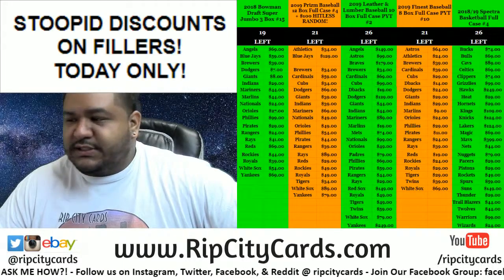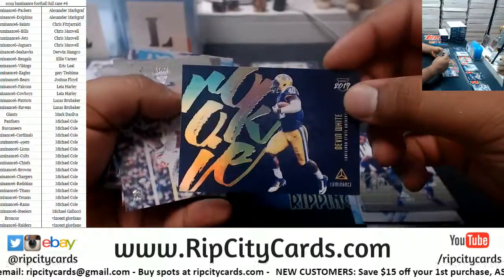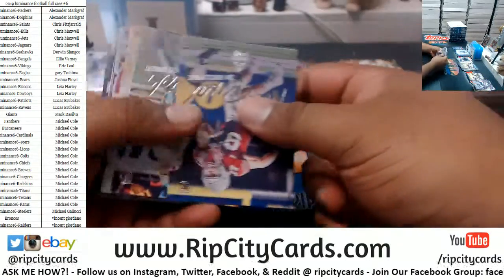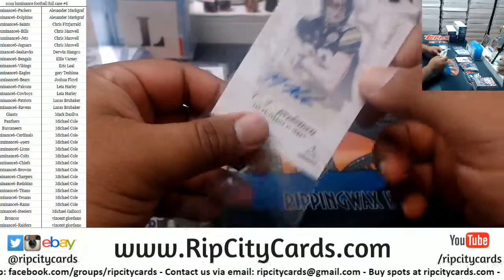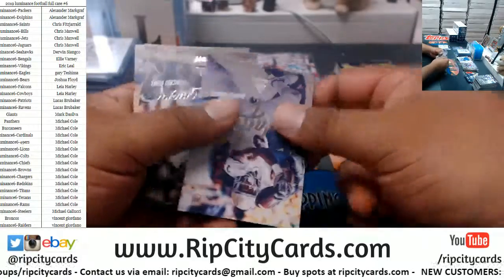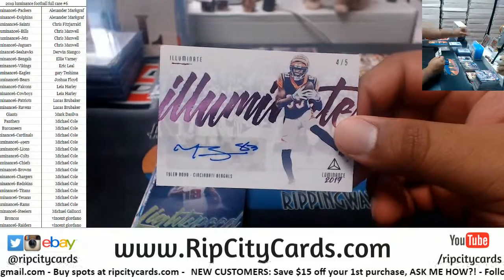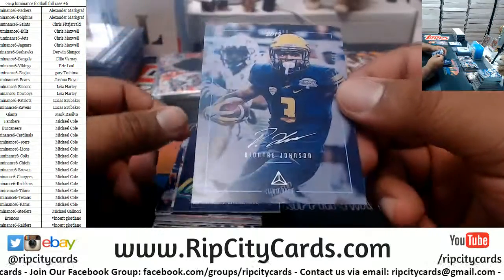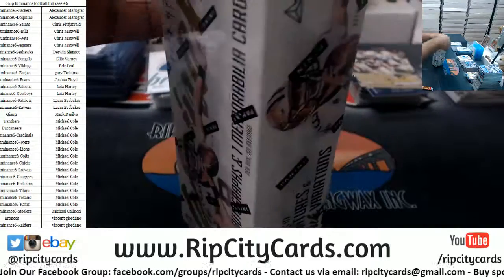2019 Luminance Football Full Case #6 RCC